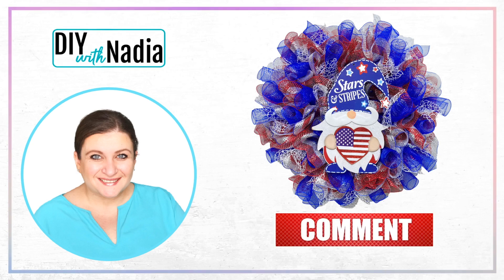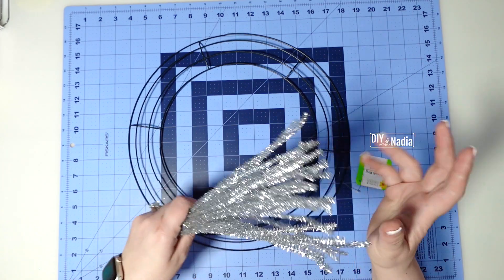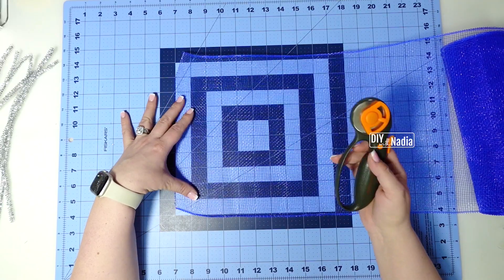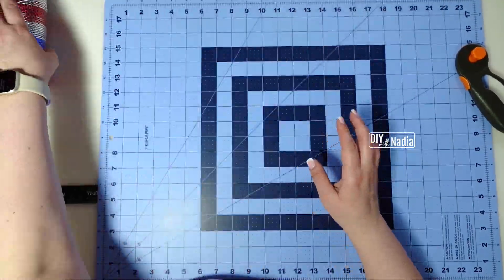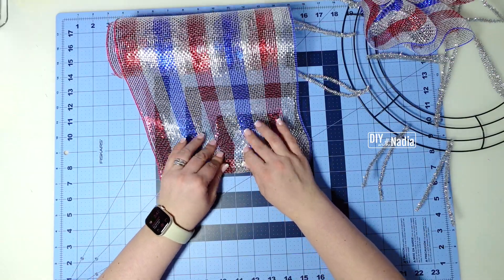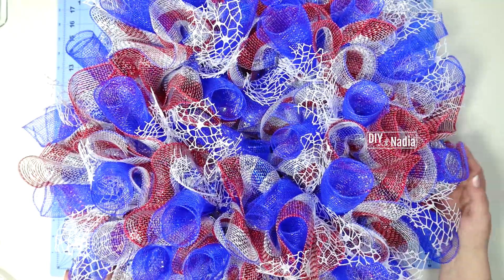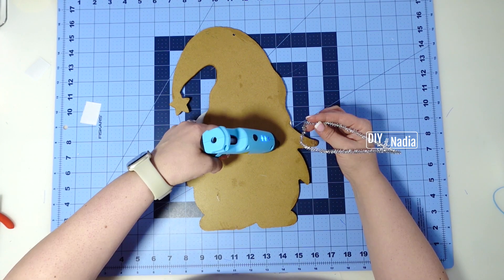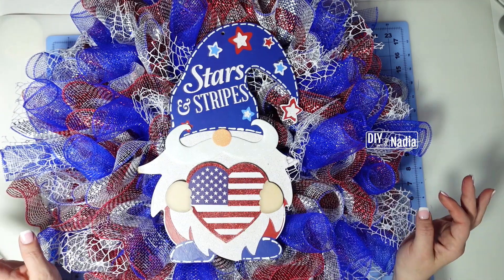How to make 10 inch Deco Mesh RUFFLE WREATH TUTORIAL 4th of July patriotic wreath DIY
⚜️SUPPLIES USED
1 - 14 in Round metal wreath form (DT)
20 - Chenille Stems (DT)
2 - Patriotic Polypro Mesh Ribbon 10 in x 10 yds (Hobby Lobby)
1 - Blue Deco Mesh Roll 10 in x 10 yds (bbcrafts)
2 - Rolls White Mesh Ribbon (DT)
1 - Patriotic gnome (DT)
Optional - Mod Podge to cover gnome
 - You will also need scissors or a rotary cutter and a hot-glue gun.
- 18"x24" Cutting Mat
- 6" Zip Ties
- My Camara
0:00 Intro
00:12 Project name and level of difficulty
00:19 Wreath supplies and details
01:47 How to attach pipe cleaners to 14 inch wreath form
03:25 How to cut 10 inch deco mesh to make curls
04:30 How to cut deco mesh for ruffle wreath
05:40 How to make and attach deco mesh ruffles to wreath
08:16 How to cut mesh ribbon to attach to wreath bundles
08:36 How to make and attach deco mesh curls to wreath
10:25 Attaching patriotic gnome to wreath
11:41 Decorating gnome centerpiece
12:48 Wreath reveal
13:18 Next video suggestion and thank you for stopping by